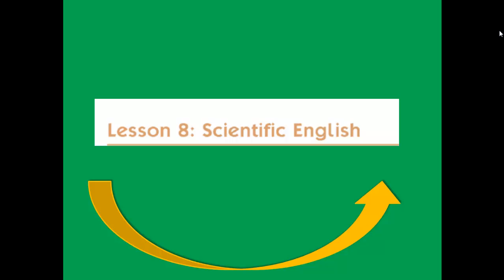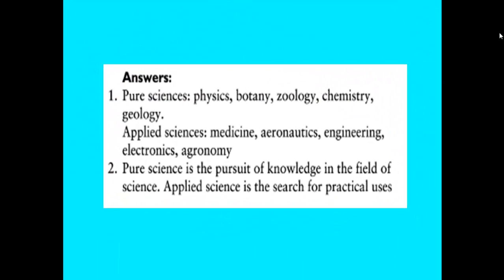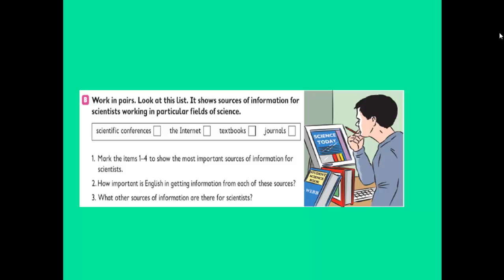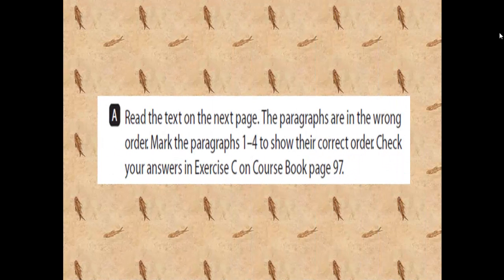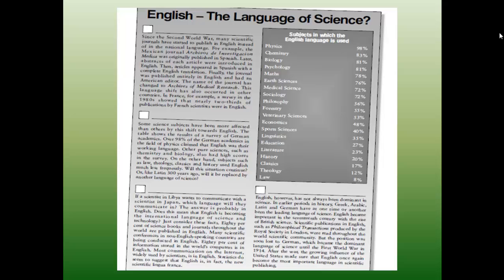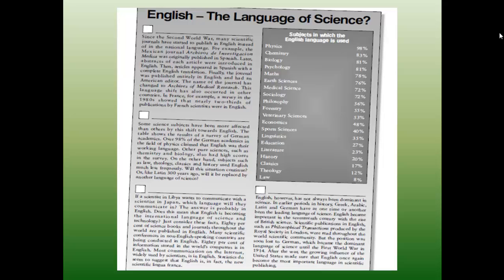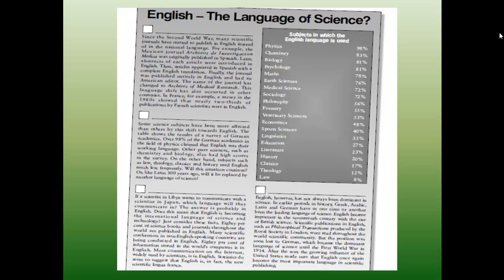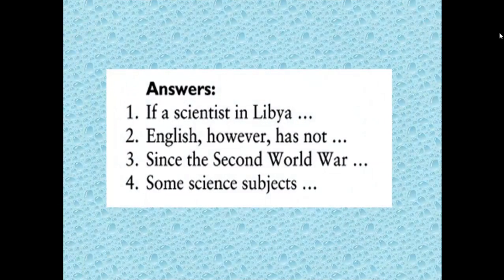English lesson 8 124scientific scientific English part 1+